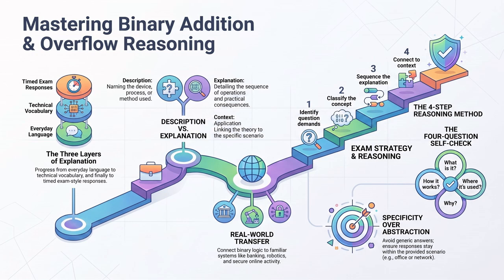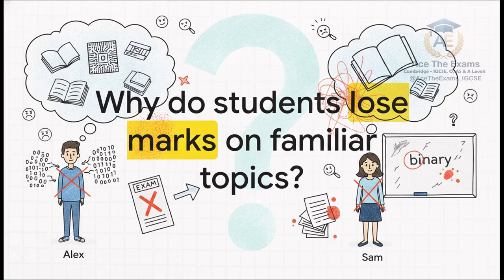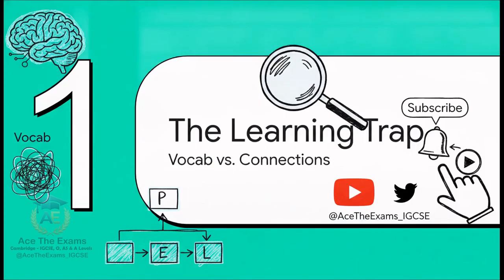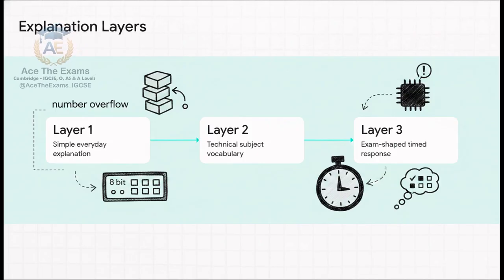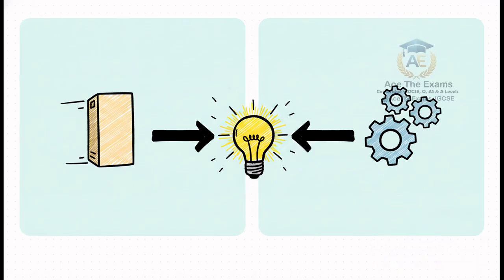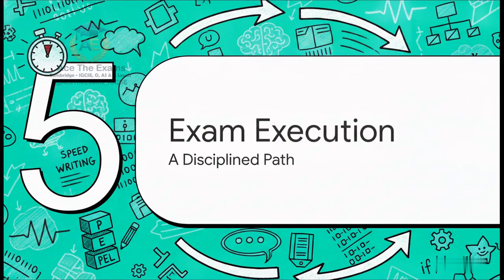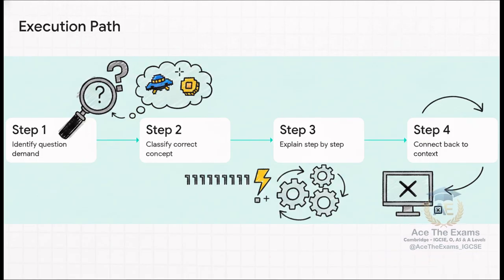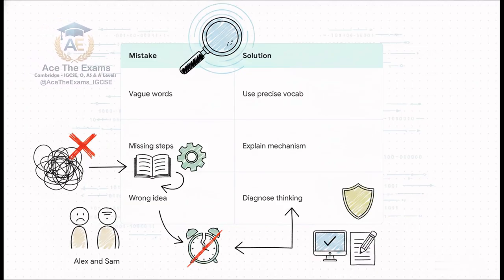Binary Addition and Overflow Reasoning - Computer Science IGCSE and O Leve... | Ace The Exam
Binary addition and overflow reasoning - computer science IGCSE and @@phrase5@@ computer science - and 0478 for @@phrase1@@.
This @@phrase3@@ lesson explains binary addition and overflow reasoning - computer science IGCSE and @@phrase5@@ with syllabus-focused revision, exam technique and past-paper style practice.

Topic: binary addition and overflow reasoning - computer science IGCSE and @@phrase5@@

Chapters
00:00 Intro
02:46 Section 1
05:32 Section 2
08:18 Section 3